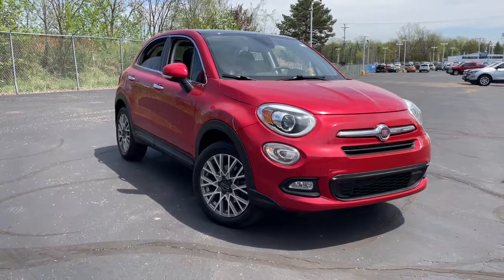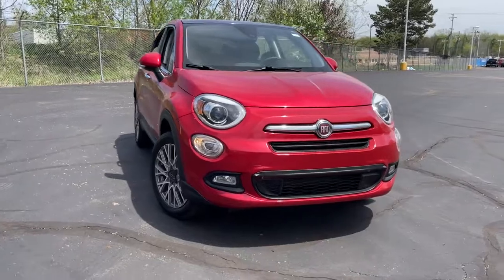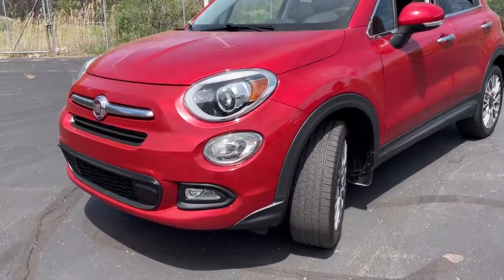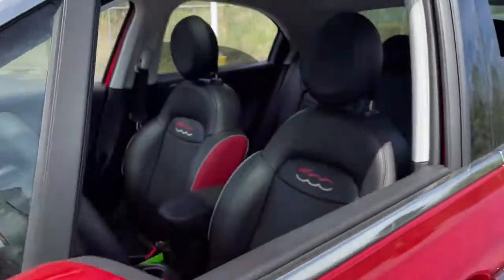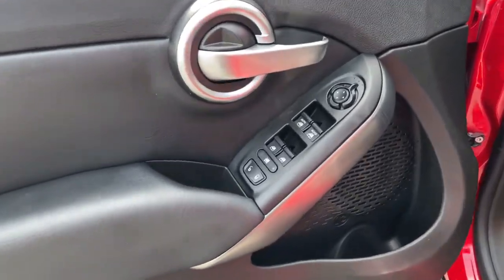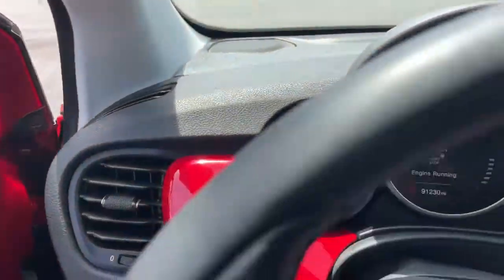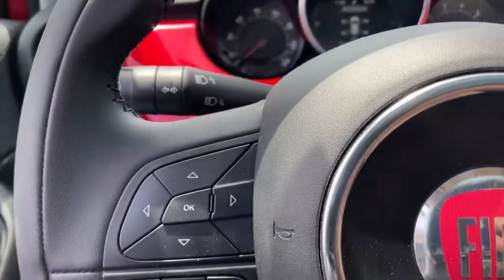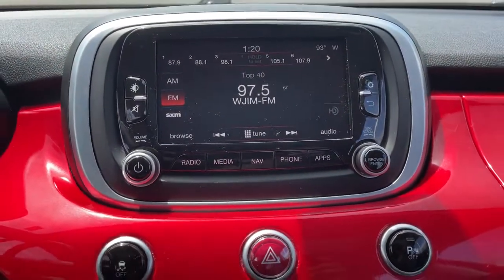2017 Fiat 500X Davison, Flint township, Grand Blanc, Lapeer, Burton 6-28885PK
Rosso Amore (Tri-Coat Red) Used 2017 Fiat 500X available in 800 N. State Rd., Davison, Michigan at Hank Graff Chevrolet. Servicing the Davison, Flint, Township, Grand Blanc, Lapeer, Burton, MI area.

2017 Fiat 500X Lounge - Stock#: 6-28885PK - VIN#: ZFBCFYDB4HP537353

800 N. State Rd

backup camera bluetooth 500X Lounge 4D Sport Utility 2.4L I4 MultiAir 9-Speed 948TE Automatic AWD Rosso Amore (Tri-Coat Red) black Leather 18 x 7.0 Aluminum Wheels Advanced Safety Package Auto High Beam Headlamp Control Beats Premium Audio System Blind Spot & Cross Path Detection Dual-Pane Power Sunroof Full Speed Forward Collision Warning Plus Lane Departure Warning Plus Lounge Premium Package (AWD) MOPAR All Weather Group MOPAR Front & Rear Slush Mats MOPAR Front Splash Guards w/o Logo MOPAR Rear Splash Guards w/Logo ParkSense Rear Park Assist System Rain Sensitive Windshield Wipers.brbrbrAWD 9-Speed 948TE Automatic 2.4L I4 MultiAirbrbrAwards:br  * 2017 IIHS Top Safety Pick